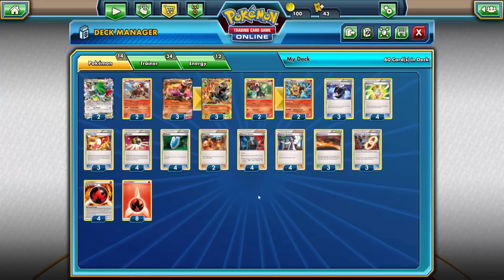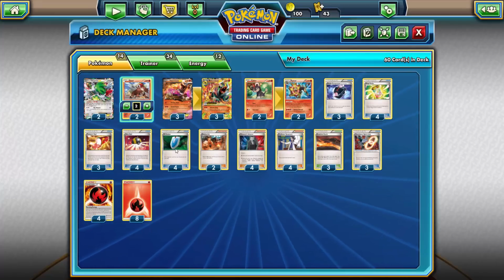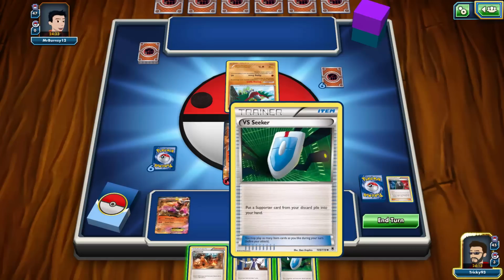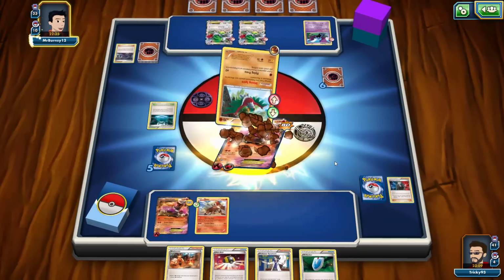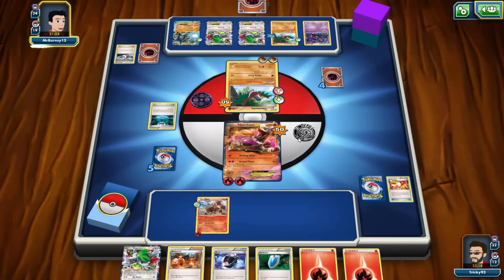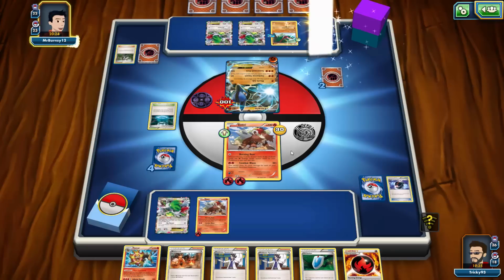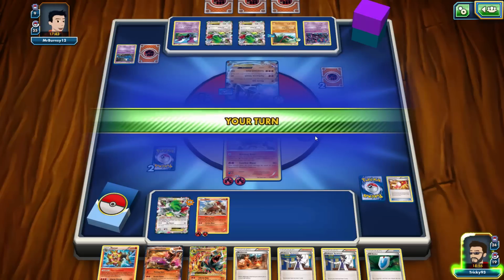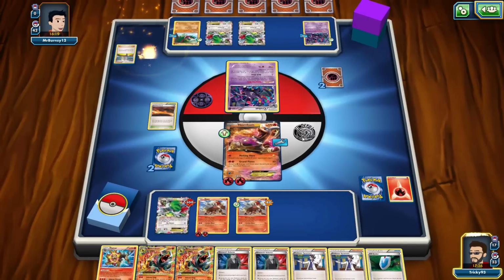Mega Houndoom EX Deck! Pokemon Trading Card Game Online!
Hey whats up guys welcome to the Mega Houndoom EX deck video!